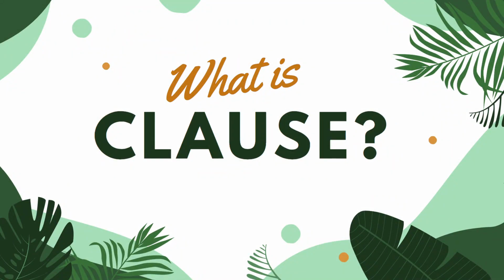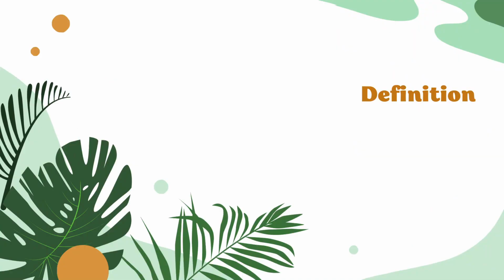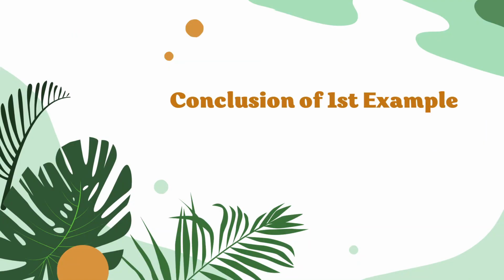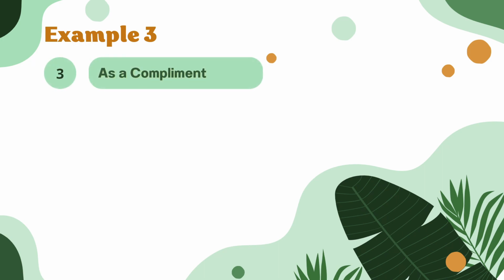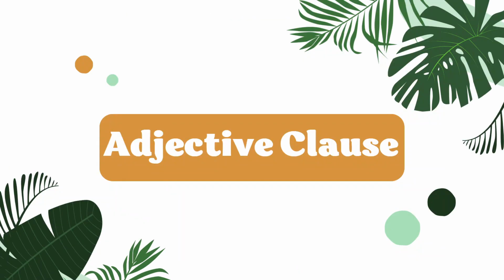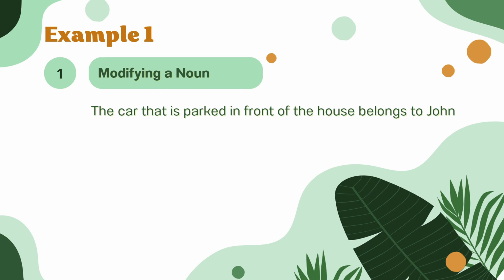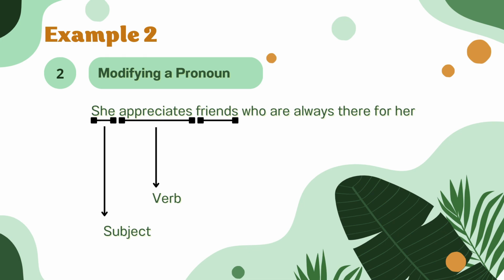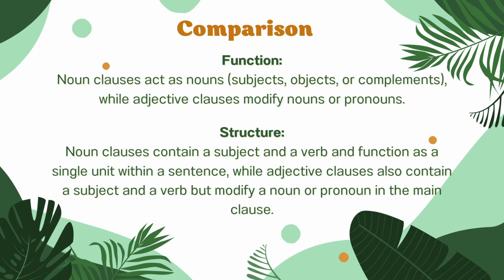Noun Clause & Adjective Clause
Happy National Education Day!
This video explains noun clauses and adjective clauses. This video is equipped with theory, examples, and comparisons between these two clauses.